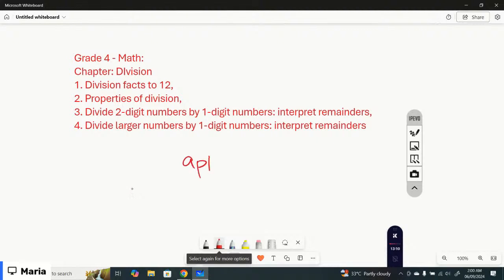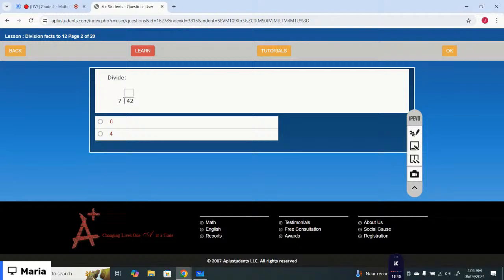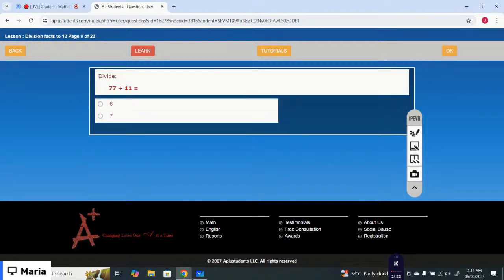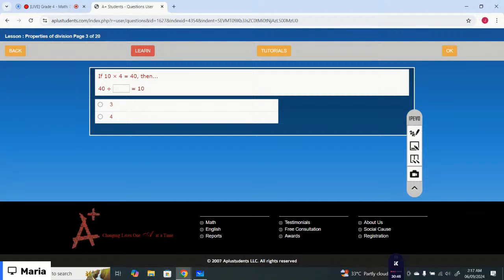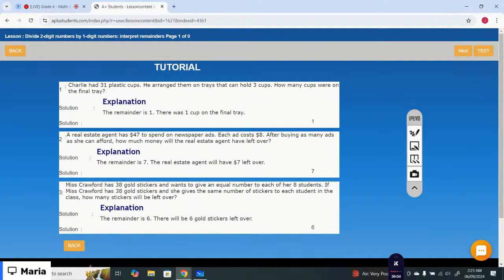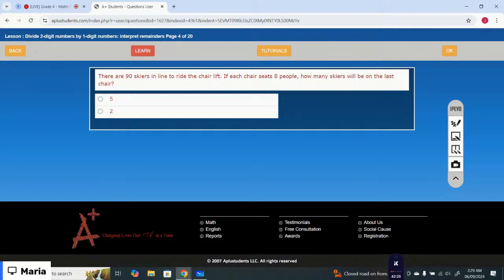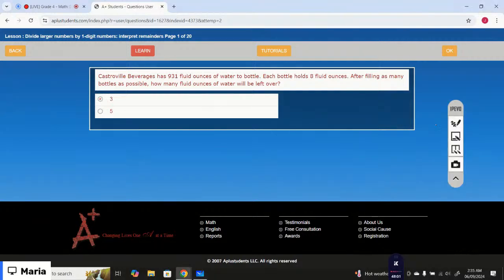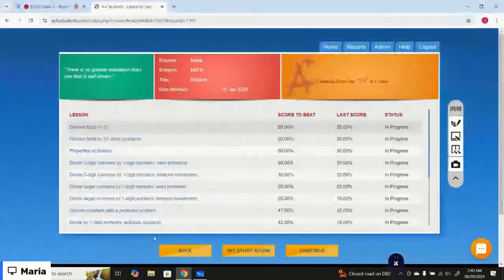Grade 4 - Math: Division